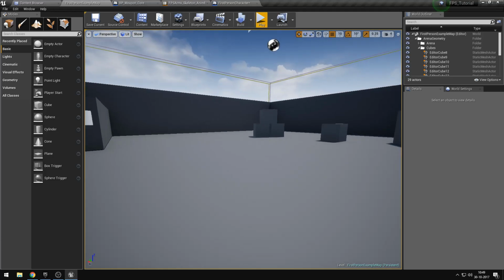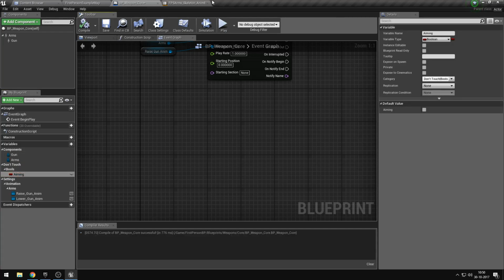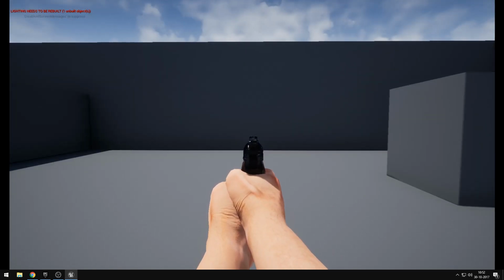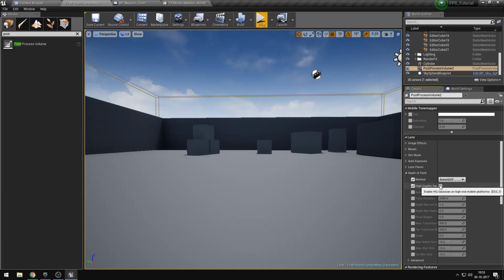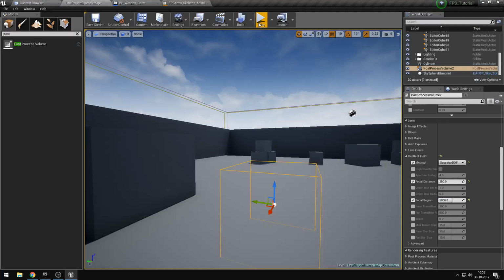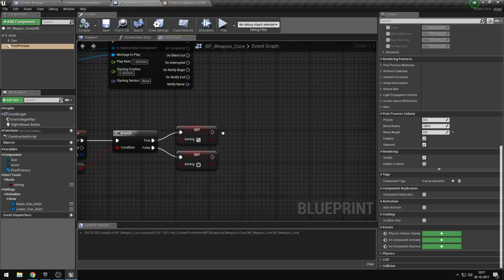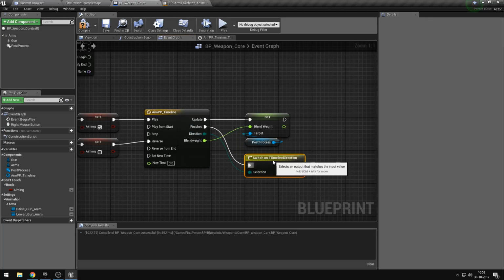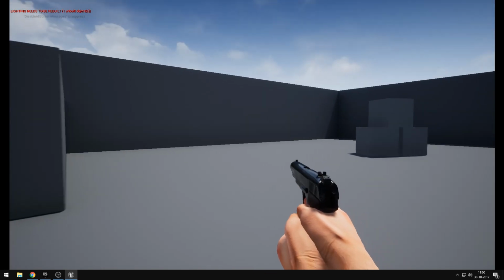AAA FPS TUTORIAL 07 - UE4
Hello everyone! I am Joeri Dijkstra.

In this series of tutorials I will show you how to create an FPS in Unreal Engine 4, using Ironbelly’s assets